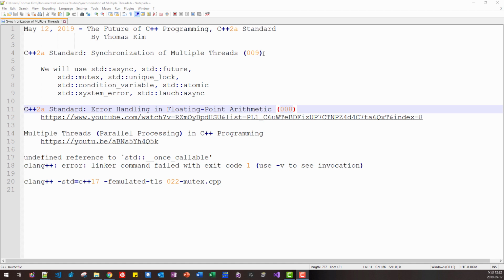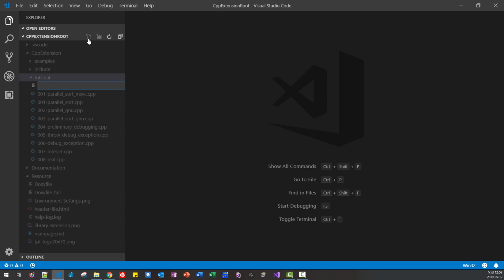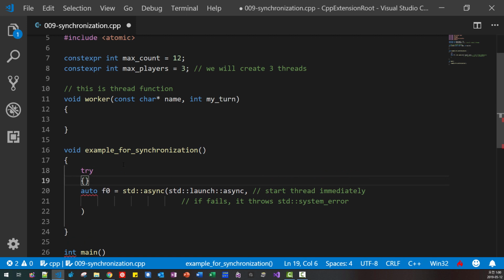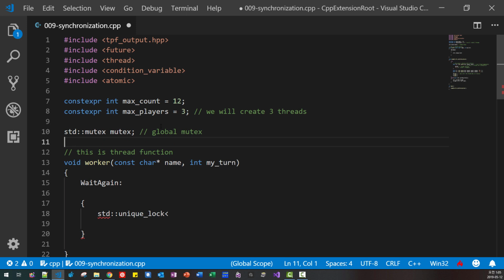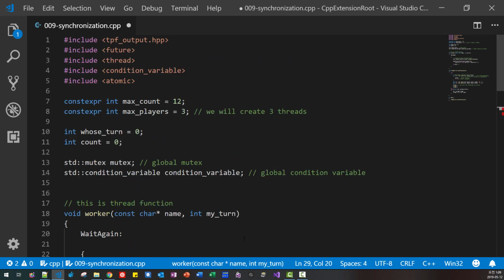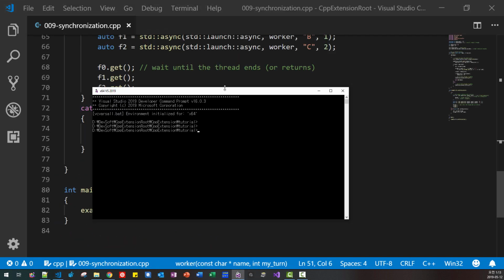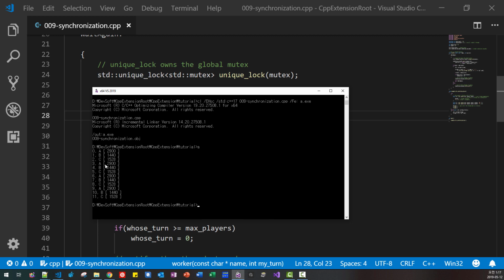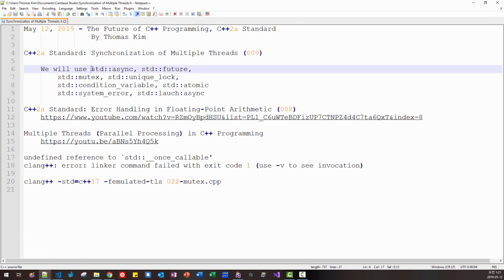C++2a Standard: Multiple Threads Synchronization (009)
We will use std::async, std::future,
  std::mutex, std::unique_lock,
  std::condition_variable, std::atomic
  std::system_error, std::lauch:async

undefined reference to `std::__once_callable'
clang++: error: linker command failed with exit code 1 (use -v to see invocation)

clang++ -std=c++17 -femulated-tls 009-synchronization.cpp